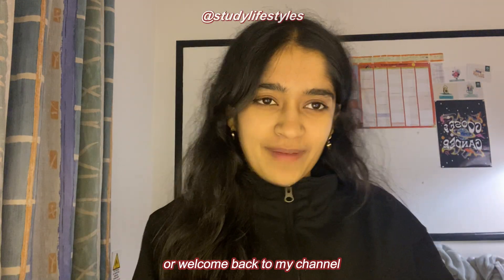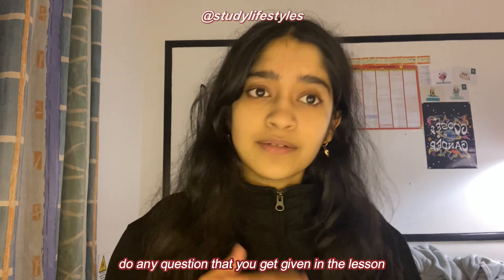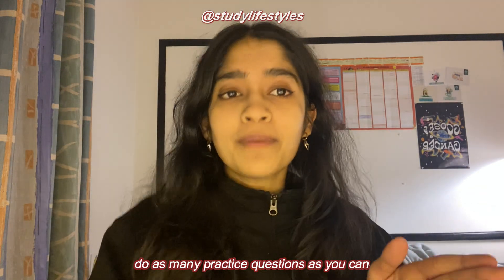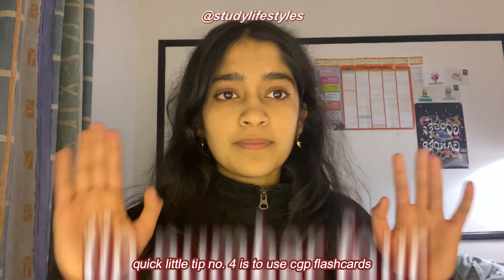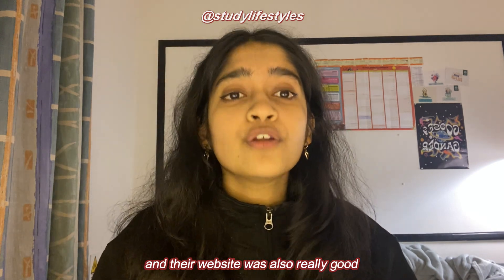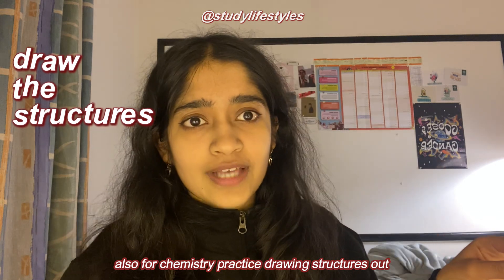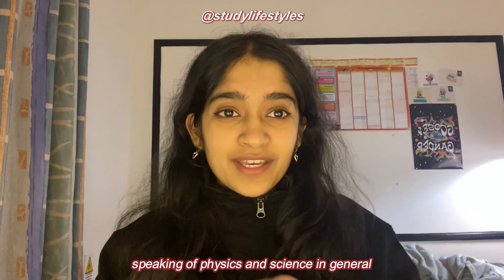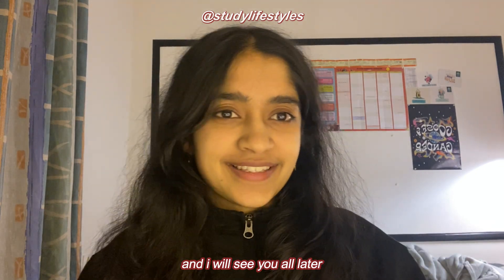HOW I GOT GRADE 9s IN GCSE SCIENCE 📚 biology, chemistry, physics grade nine advice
hi everyone, in today’s video i will be telling you guys how i got a grade 9 in gcse sciences. for reference, i did aqa triple higher in all 3 sciences❣️

cognito (there is also a YouTube channel)
freesciencelessons (there is also a YouTube channel)

books/flashcards that I recommend:
AQA Biology Grade 8-9 targeted exam practice workbook
AQA Chemistry Grade 8-9 targeted exam practice workbook
AQA Physics Grade 8-9 targeted exam practice workbook
Other exam boards available in these books too - Edexcel iGCSE

CGP GCSE Biology AQA Revision Question Cards
CGP GCSE Chemistry AQA Revision Question Cards
CGP GCSE Physics AQA Revision Question Cards

𝙁𝘼𝙌𝙨
🌹 how old are you?
I'm 18
🌹 what are you doing at uni?
i’m a first year medical student
🌹 where are you from?
i'm from the uk but i'm, ethnically, indian
🌹 what do you use to film/edit?
my phone (iphone 11 pro max) and i edit on my MacBook air
music credits 🎼:
♪ affogato by lukrembo

any other credits 🖌️
🖼 thumbnail picture = my pictures edited by me
📕 brilliant logo/videos - attributed to brilliant
🧧any other media found online

c o p y r i g h t   n o t i c e  ⁉️